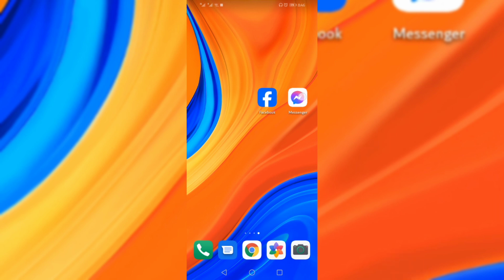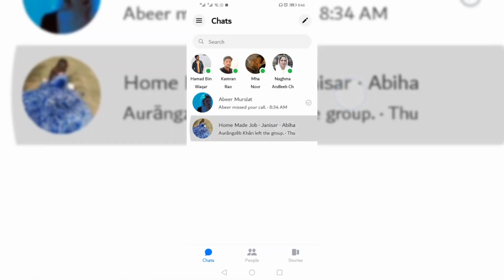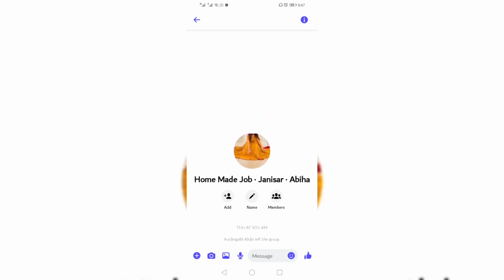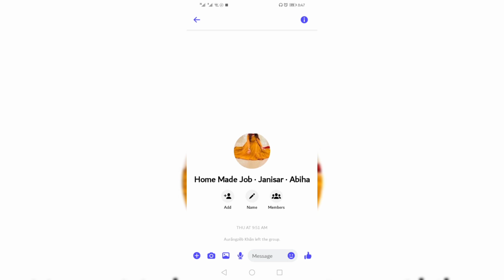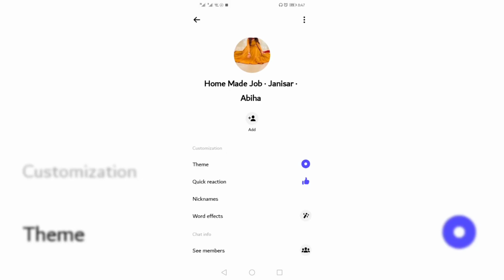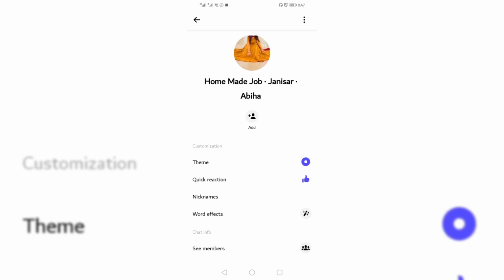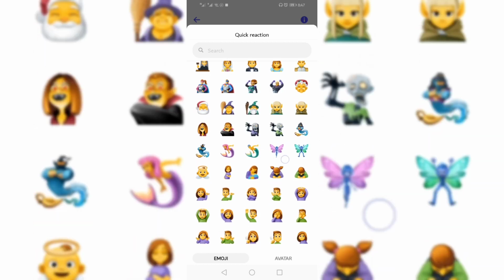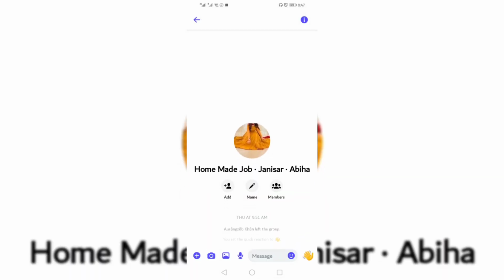How to Send Wave Someone on Facebook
Queries Solved:
1. Sending wave on Facebook
2. Facebook wave feature
3. How to wave to someone on Facebook

Hey there! In this video, I'll show you how to send a wave to someone on Facebook using the wave feature. Sending a wave on Facebook is a great way to greet someone or get their attention. I'll walk you through the steps to access the wave feature and how to use it to connect with your friends and family. Let's get waving on Facebook!.